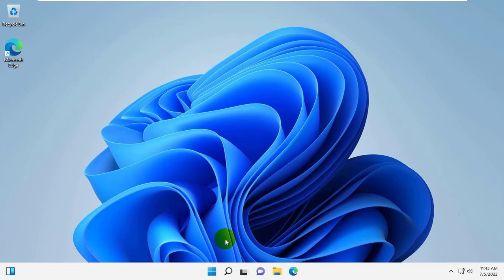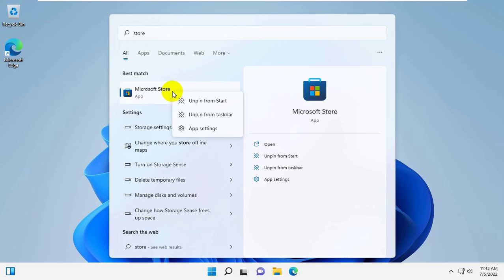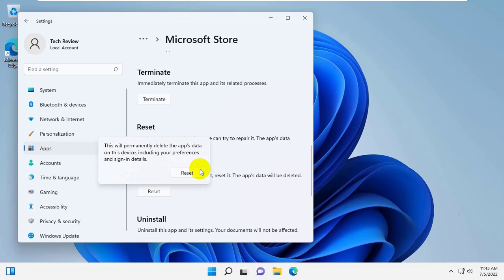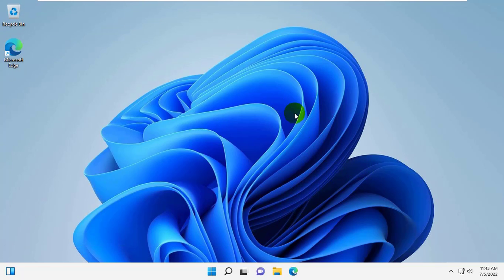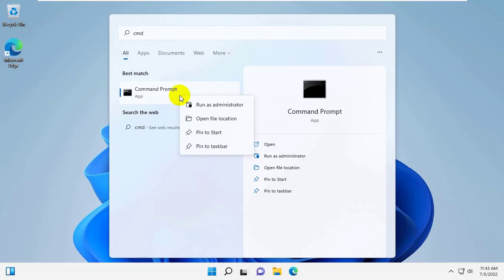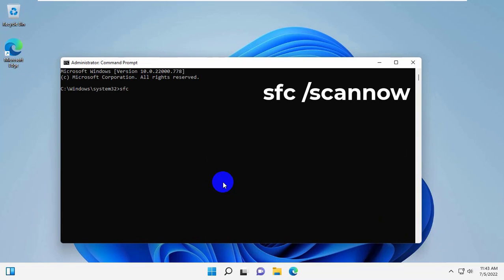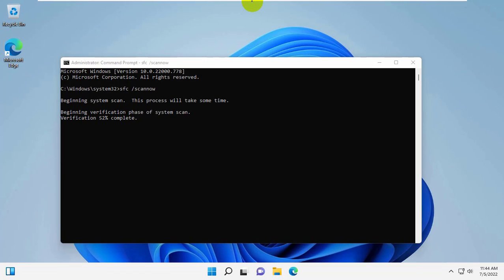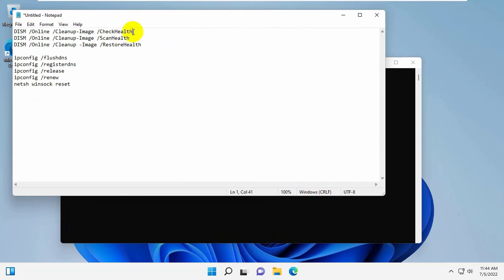How To Fix Microsoft Store Error Code 0x000001f7 On Windows 11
Are you having trouble accessing the Store app on your Windows 10 PC? This post will help you with Microsoft_Store_error code 0x000001F7. This can be caused by many factors, including server downtime, faulty applications, system errors, or even malware.

In this article, we have provided a number of solutions to fix error_code_0x000001F7. Before continuing, I would recommend that you reboot your system to see if that helps. The error message associated with this error code is "Please try again. Something happened on our side. Wait a bit, it might help, error code 0x000001F7.

Tech Review